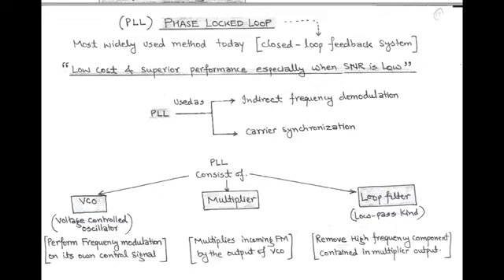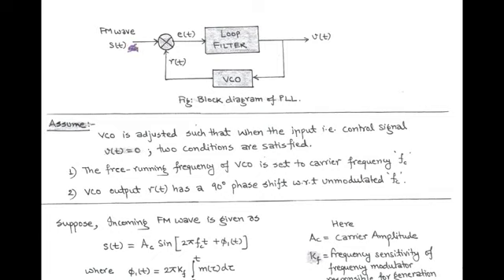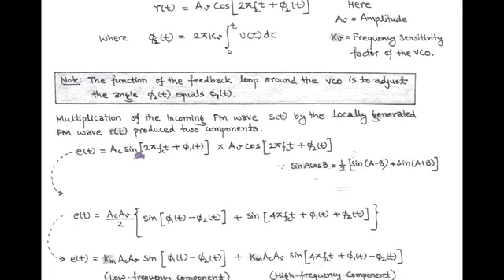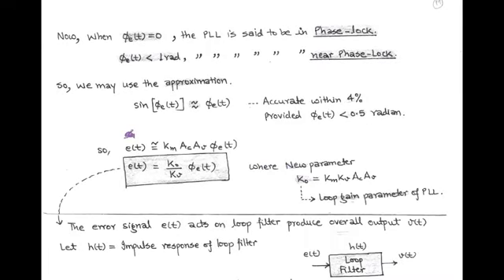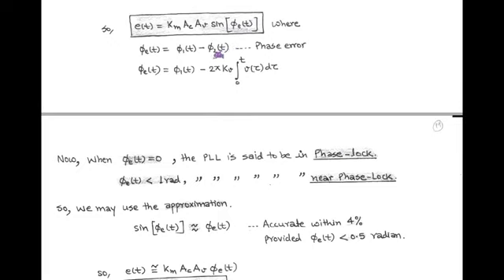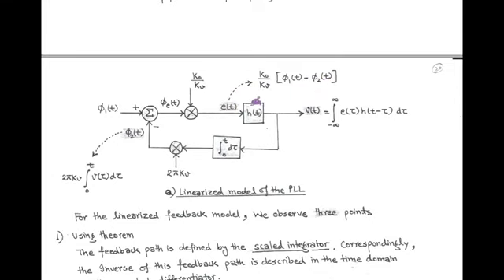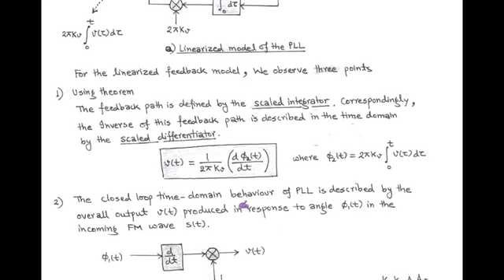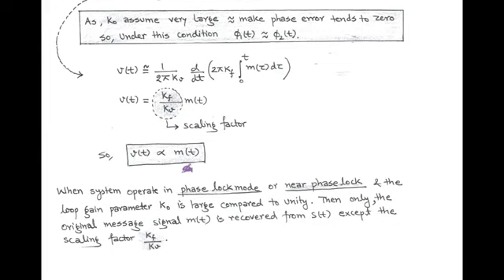Phase loocked loop. Communication Engineering